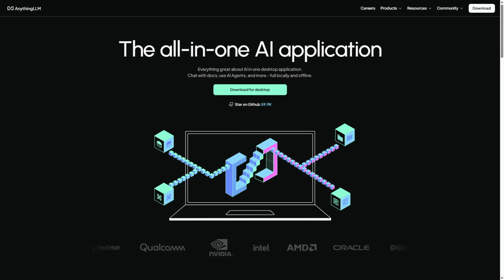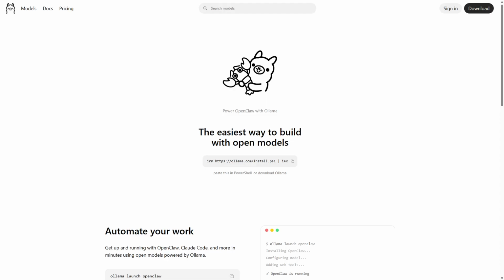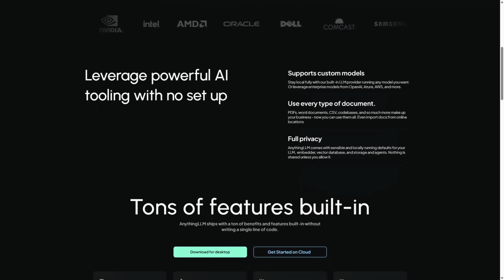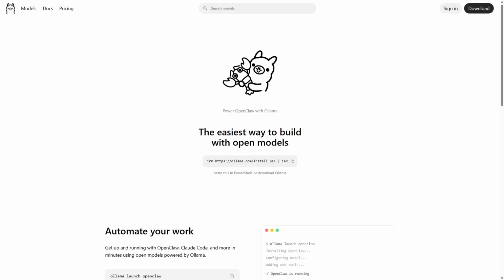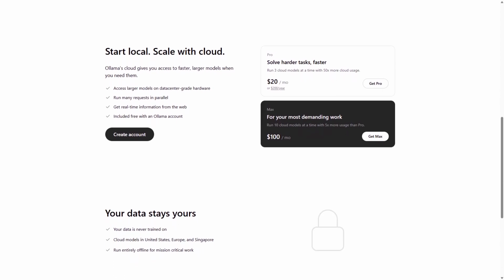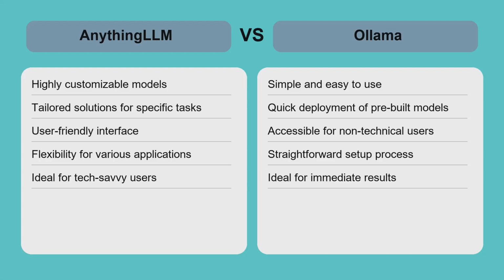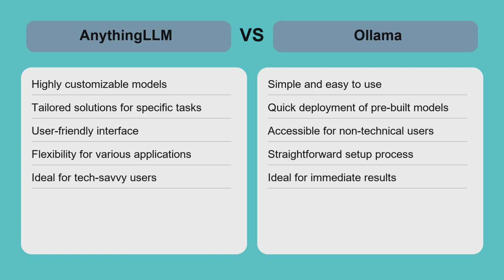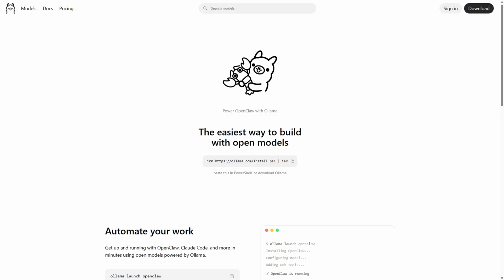AnythingLLM vs Ollama Which Local AI Tool Is Better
This video teaches you how to compare two popular local AI tools, AnythingLLM and Ollama, to determine which one better suits your needs. We dive into their features, performance, ease of use, and customization options to help you make an informed decision. Whether you're a developer or an AI enthusiast, understanding the strengths and weaknesses of these tools is crucial for your projects. By the end of the video, you'll have a clear idea of which local AI solution fits your workflow best.

We cover installation steps, user interface differences, and real-world applications to give you a comprehensive overview. The video also highlights key factors like speed, resource usage, and community support. If you're looking to run AI models locally without relying on cloud services, this comparison is essential viewing.